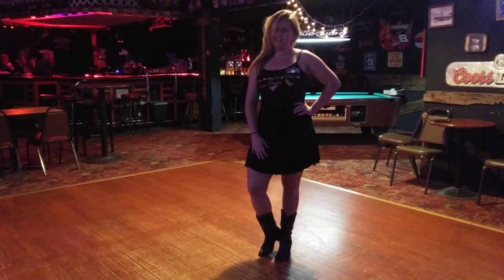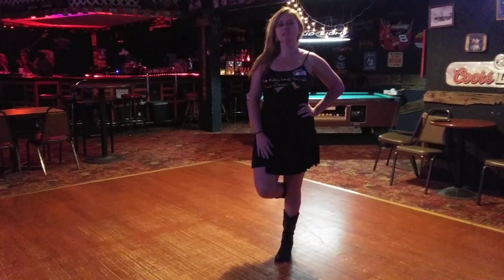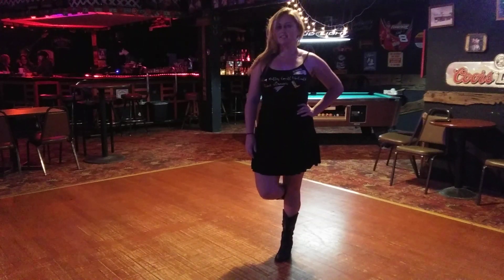A Little Bit Lit Line Dance Teaching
Video Filmed at the Historic Rustic Rail in Bakersfield California
Please check out the Demo Video also
Join the Group Love Dancing Bakersfield and Like the page Central Valley Events Unlimited on Facebook to find more posts from Ada Call to find out where you can attend Live Dance Lessons with Ada